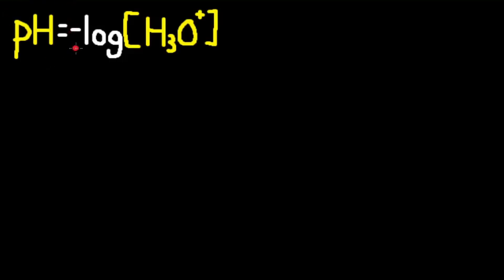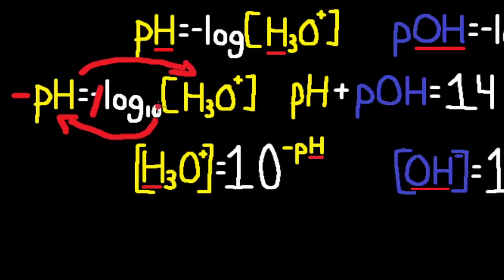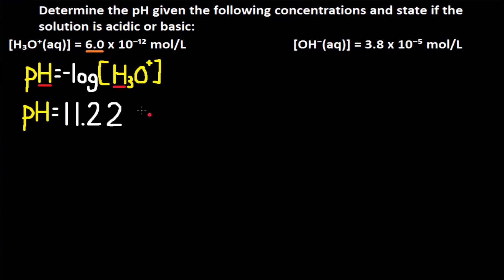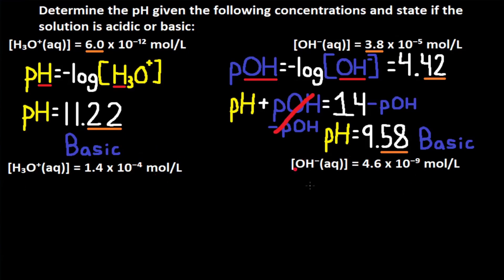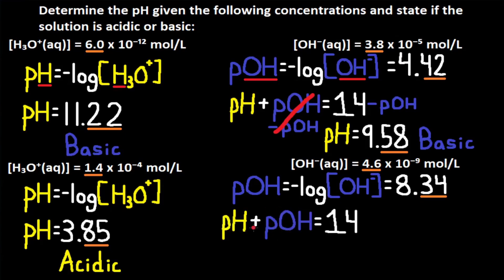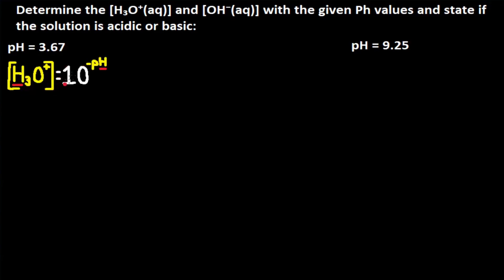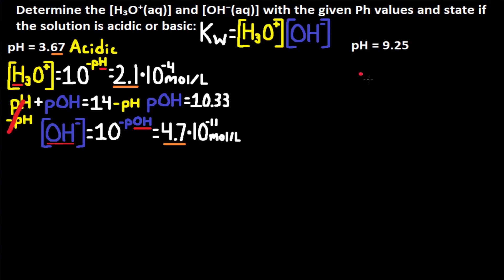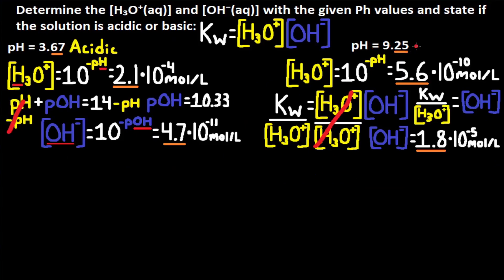pH, pOH, H3O+ and OH- Introduction Calculations: Acids and Bases Chemistry Practice Problems.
This video demonstrates how to calculate pH, pOH, [H3O+] and [OH-] in acids and bases chemistry.

In this video we take a look at the formulas and equations of pH, pOH, [H3O+] and [OH-]. Calculations are explained step-by-step to arrive at your answer. In addition, we go through the significant digits/figures rules with pH, pOH and [H3O+] and [OH-].

pH & pOH Formula - 0:00
[H3O+] & [OH-] Formula - 0:18
Ionization Constant for Water (kw) - 1:24
pH Scale - 1:40
Practice Problem (1, [H3O+] to pH) - 1:55
Practice Problem (2, [OH-] to pOH to pH) - 2:36
Practice Problem (3, [H3O+] to pH) - 3:41
Practice Problem (4, [OH-] to pOH to pH)- 4:16
Practice Problem (5, pH to [H3O+] & pOH to [OH-]) - 5:20
Practice Problem (6, pH to [H3O+] & Kw to [OH-]) - 7:22
Practice Problem (7, pH to [H3O+] & pOH to [OH-]) - 9:03
Practice Problem (8, pH to [H3O+] & Kw to [OH-]) - 10:33
Practice Problem (9, pH to [H3O+] & pOH to [OH-]) - 12:06
Practice Problem (10, Kw to [H3O+] to pH) - 13:31
Practice Problem (11, neutral solution) - 16:13
Remember Notes - 17:28